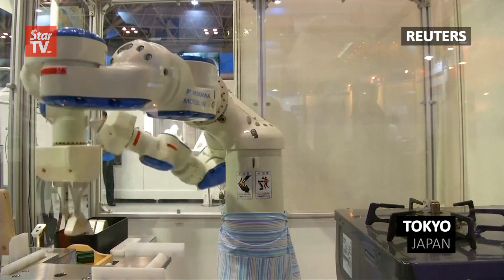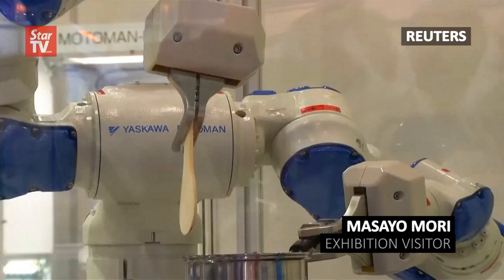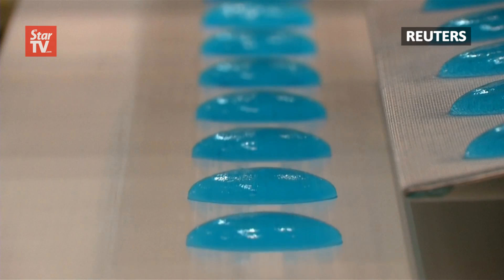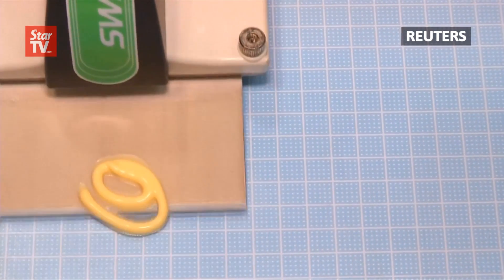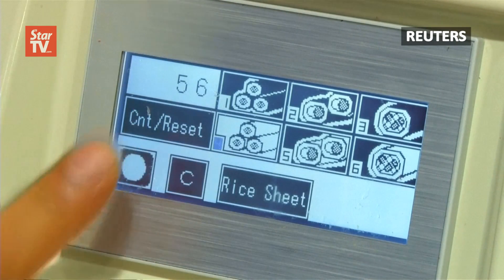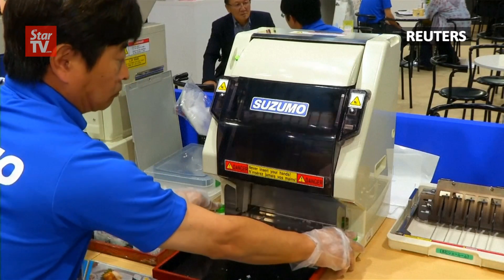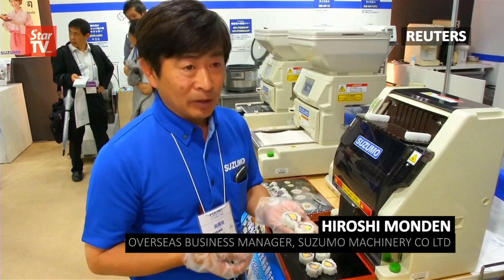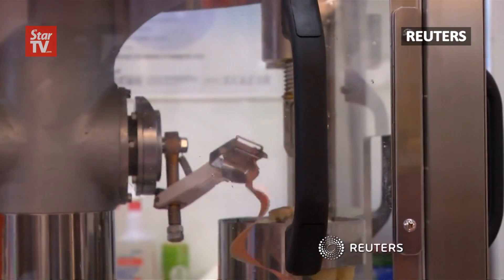Japan's chef of the future is a robot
Robots cook, bake and even wrap sushi rolls at a Tokyo expo to showcase Japan's latest food processing technologies.